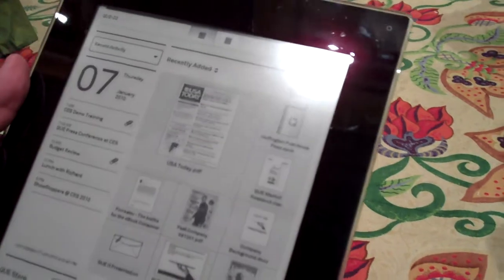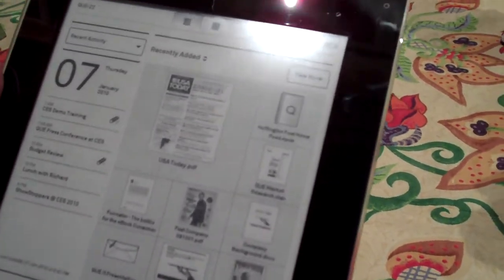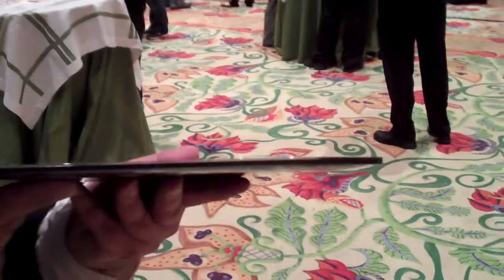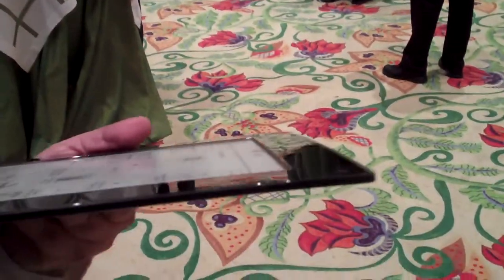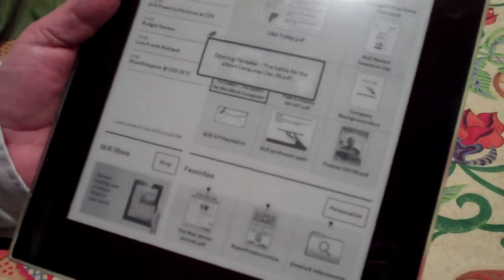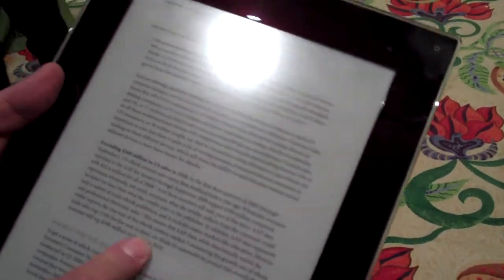CES 2010: Plastic Logic Que ProReader e-book reader walkthrough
A walkthrough of the Plastic Logic Que ProReader e-book reader at the 2010 Consumer Electronics Show.